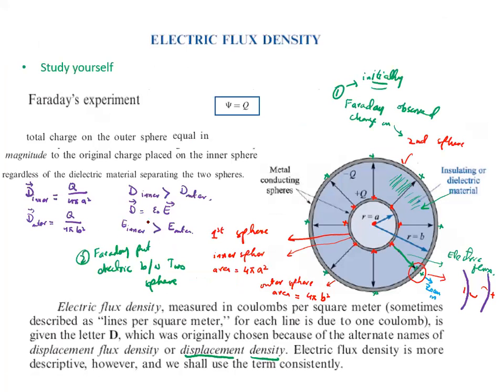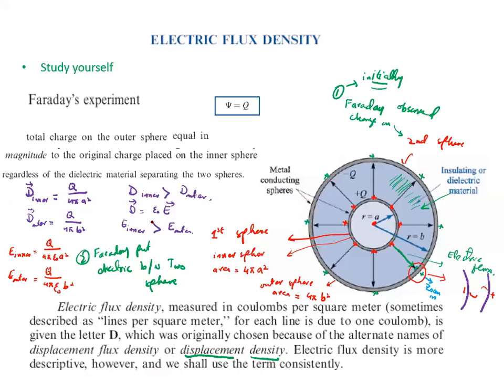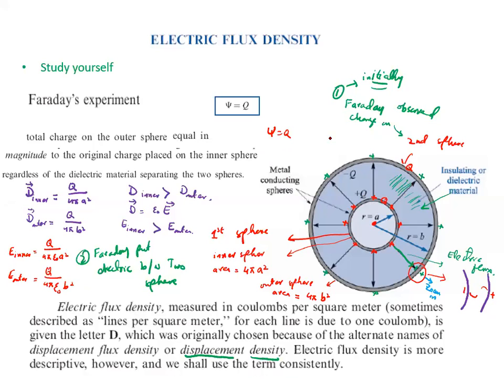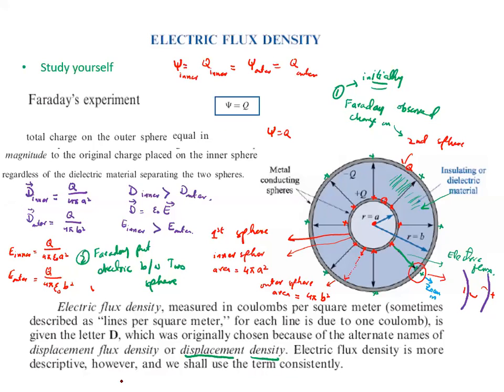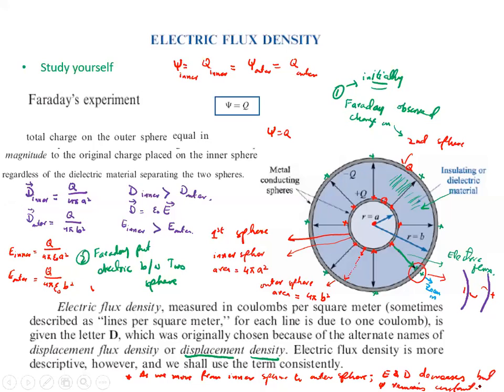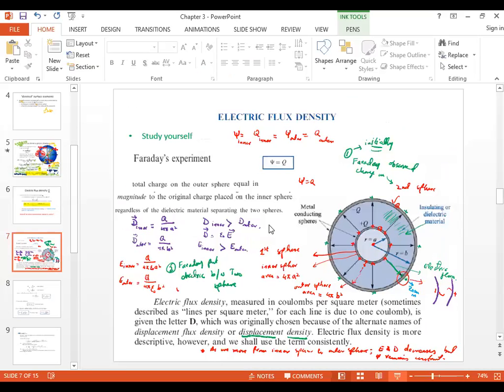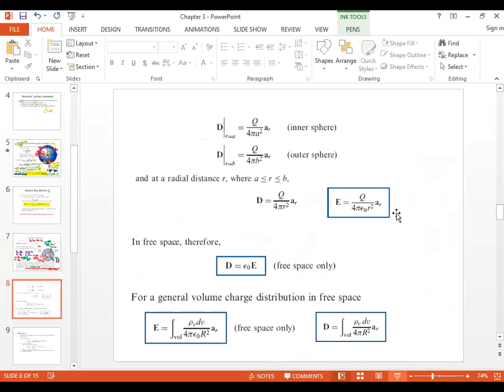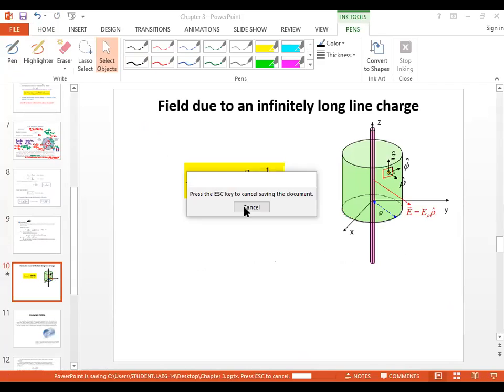Week 4 | Part 2 | EMFT Lecture by Engineer Zar Khitab